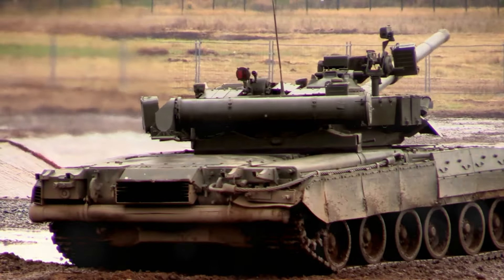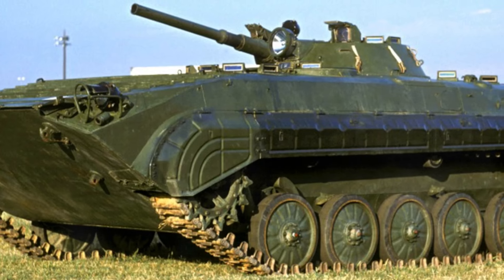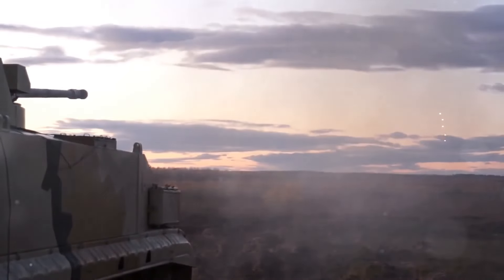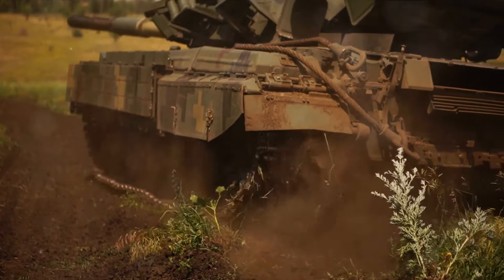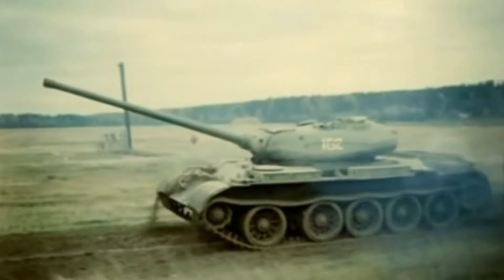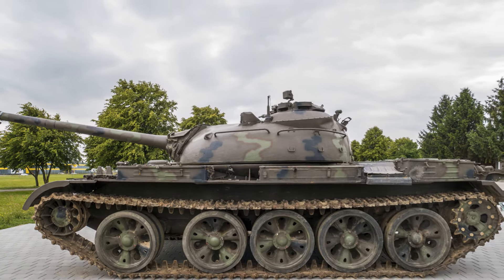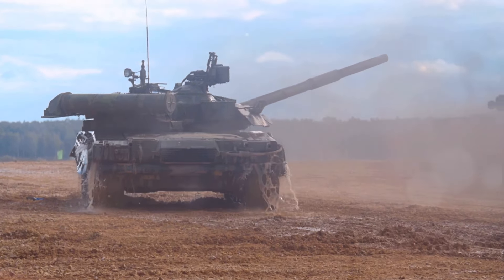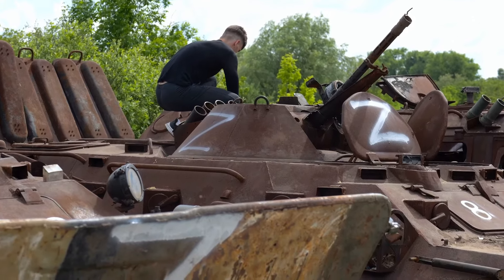Russian Tanks and IFVs in Ukraine: Museum Relics or Modern Warriors?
💥In this compelling video, we delve into the contentious deployment of Russian tanks and IFVs in Ukraine. Are these military assets relics of a bygone era, or do they still hold sway on the modern battlefield? Join us as we explore the history, armaments, and roles of these formidable war machines, shedding light on their controversial presence in contemporary conflicts.

🛡️From the iconic T-54/55 to the formidable BMP-3, we analyze the design, specifications, and strategic significance of each vehicle, offering insights into their evolution and adaptation over time. Despite efforts to upgrade and modernize older models, questions linger about their effectiveness in today's warfare landscape.

🔥Join the conversation and share your thoughts on the role of Russian tanks and IFVs in contemporary conflicts.

00:00 Introduction and Context
01:08 BMP-1
02:19 BMP-2, BMP-3, BMD-2, BMD-4, BMPT Terminator 2
04:28 Transition to Tanks
05:20 T-54/55
06:29 T-62, T-64, T-72, T-80, T-90
08:37 Conclusion